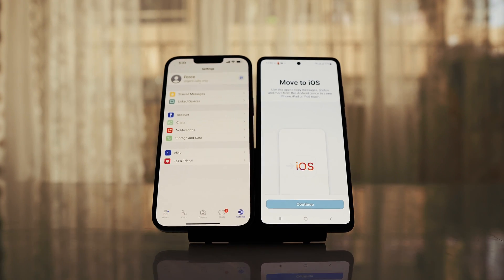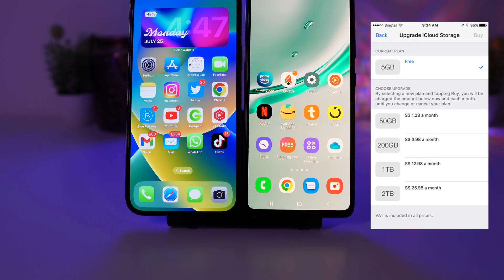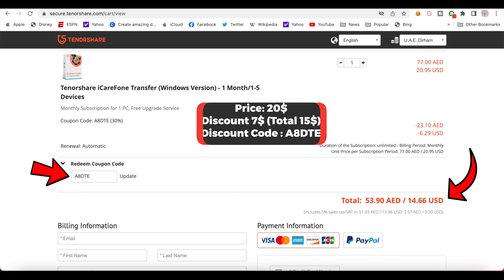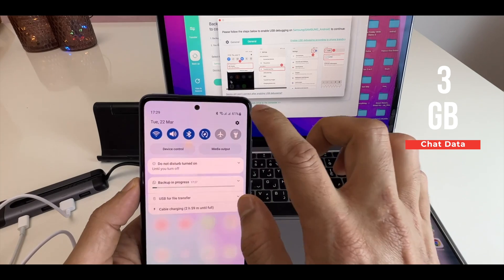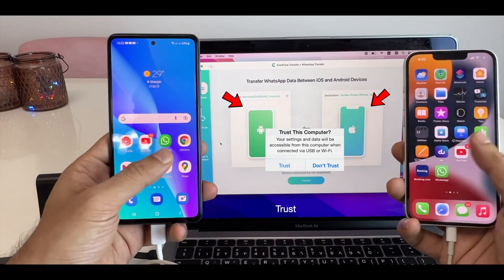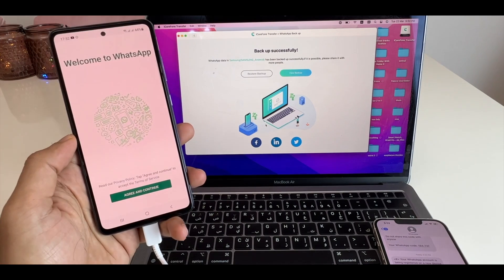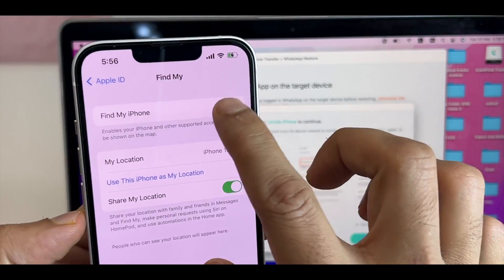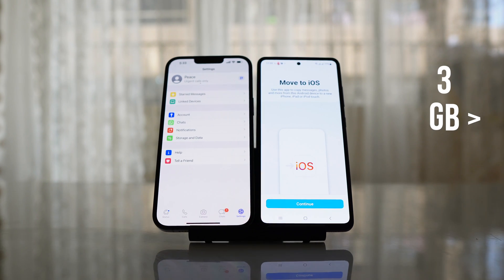How to Transfer WhatsApp Messages from Android to iPhone without Resetting iPhone (After Setup)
Hello guys, this video will show you how to transfer WhatsApp messages from Android to iPhone without factory resetting the iPhone. By following this instructional video, you will be able to transfer WhatsApp data from Android to iPhone even if you have already setup your iPhone and that too without erasing a single file from your iPhone.

To know more about the whole process, you can refer to this tutorial

WhatsApp finally made it possible to transfer WhatsApp chat history from Android to iPhone. It involves the use of Apple’s Move to iOS app. The catch is that if you have been already using your iPhone for a quite a while, then you have to erase everything from your iPhone by doing a factory reset. Sure, you can upload or backup your data to iCloud, but it is a time-consuming process and there is always a slight possibility of data loss. Not to forget that you need to pay for the additional iCloud storage if you have too much data on your iPhone. So, in this quick video, I will show an easy way to transfer WhatsApp chat history from Android to iOS without a factory reset or erasing all content and settings from the iPhone.

Video highlights:

0:00 Introduction
1:25 Things to do before start transferring WhatsApp data from Android to iOS
2:00 Process to transfer WhatsApp messages from Android to iPhone

A Magical Journey Through Space by Leonell Cassio